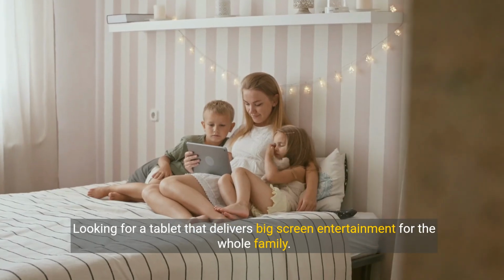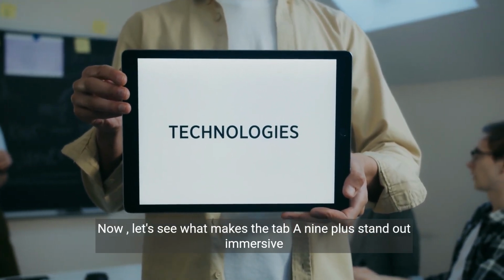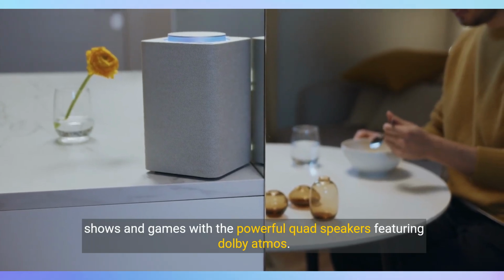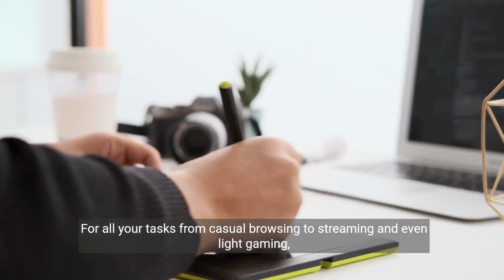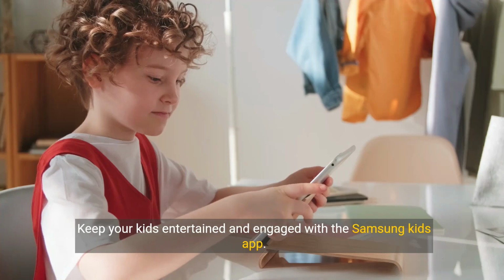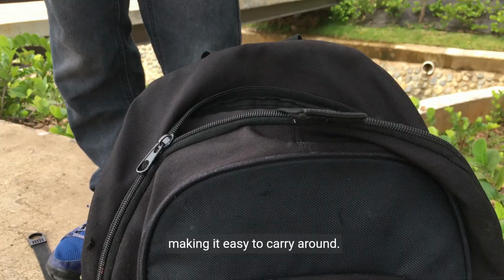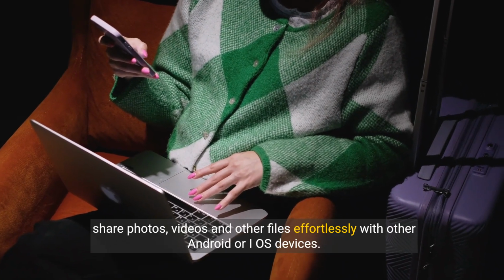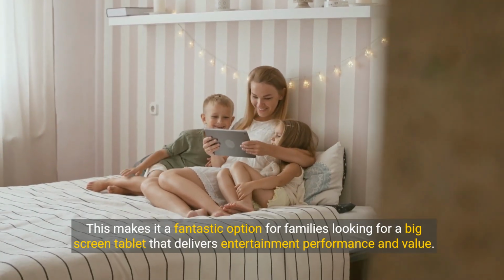Samsung Galaxy Tab A9+: Family Fun Starts at $219! (Power Tech Review)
Looking for a big-screen tablet that delivers fun for the whole family without breaking the bank? Power Tech puts the Samsung Galaxy Tab A9+ to the test!

Here's what we love:

Immersive Entertainment: Enjoy movies, games, and web browsing on a stunning 11-inch display with a smooth 90Hz refresh rate.
Cinematic Sound: Quad speakers powered by Dolby Atmos deliver powerful, immersive audio for all your entertainment needs.
Upgraded Performance: Handle everyday tasks and even light gaming with ease thanks to the improved chipset.
Multitasking Master: Open multiple apps simultaneously and switch between them seamlessly with Multi Window Display.
Kid-Friendly Fun: Keep your kids entertained and safe with the Samsung Kids app, packed with educational and engaging content.
Portable Powerhouse: The slim, lightweight design makes it easy to carry anywhere, while its durable build ensures it can handle everyday use.
Effortless Sharing: Transfer files quickly and easily to other devices with Quick Share.
The Samsung Galaxy Tab A9+ offers big-screen fun for the whole family at an amazing price of just $219!

Watch our full review to see if it's the perfect tablet for your family!